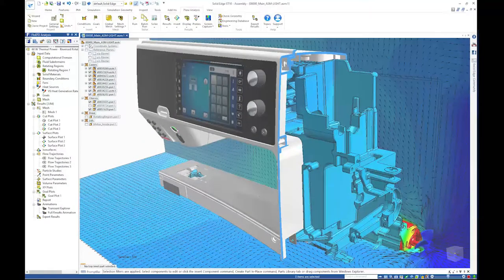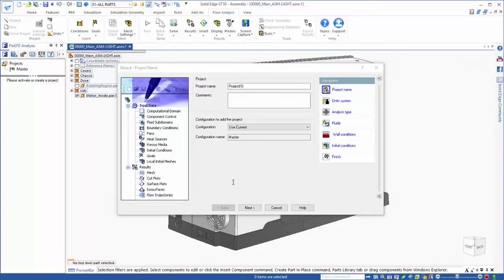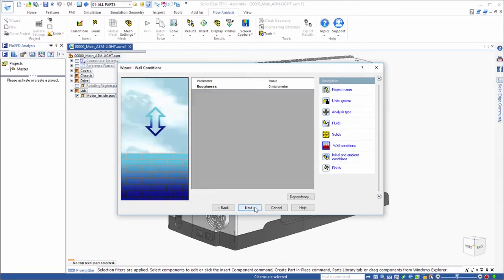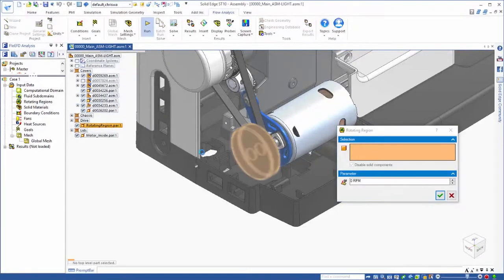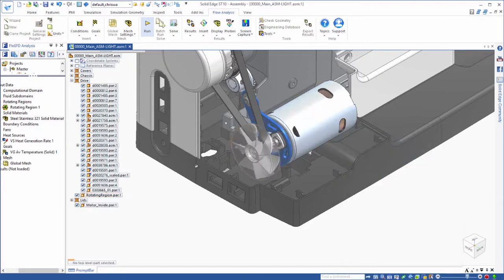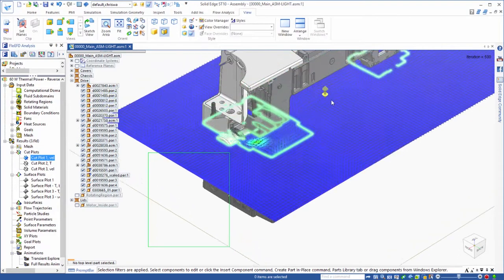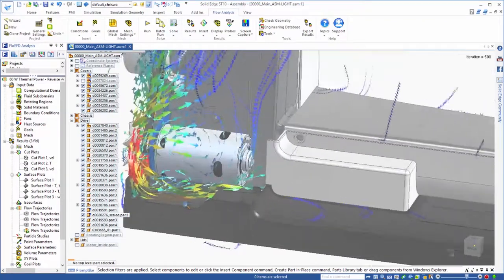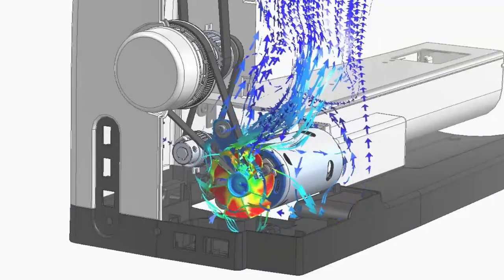Solid Edge ST10 新功能-流體與熱交換模擬分析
Solid Edge ST10 內建容易使用且準確的流體與熱交換模擬分析。
讓研發工作更全面。